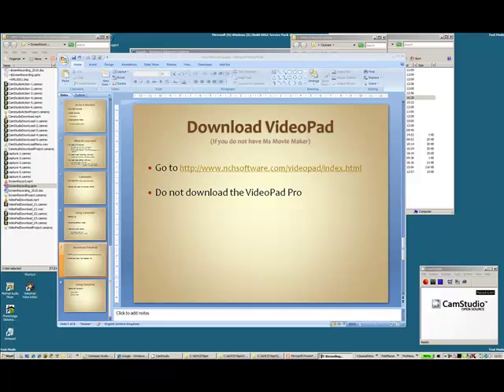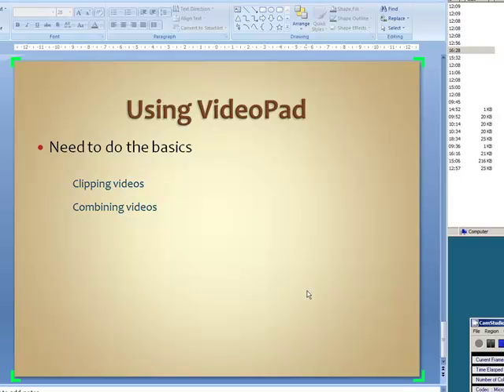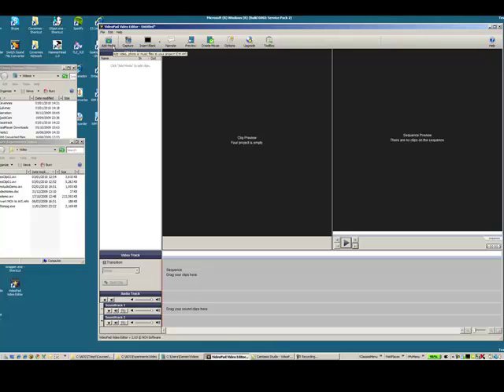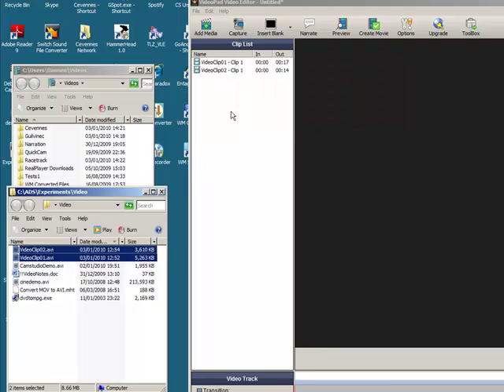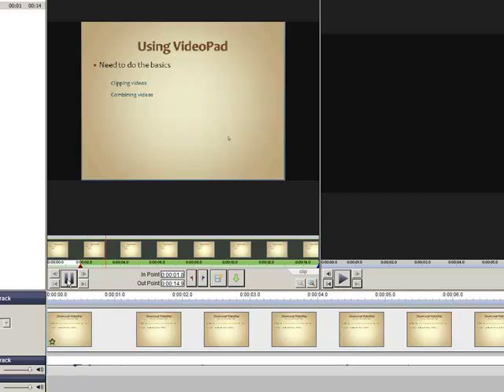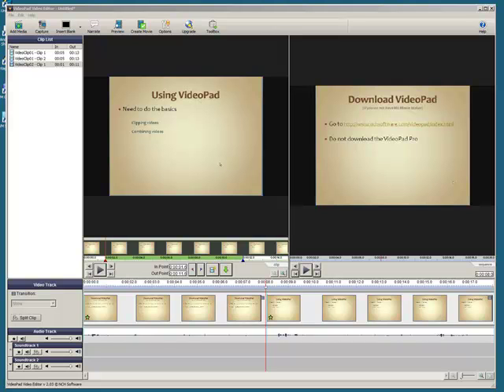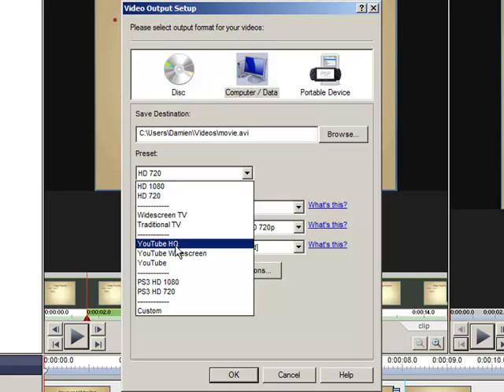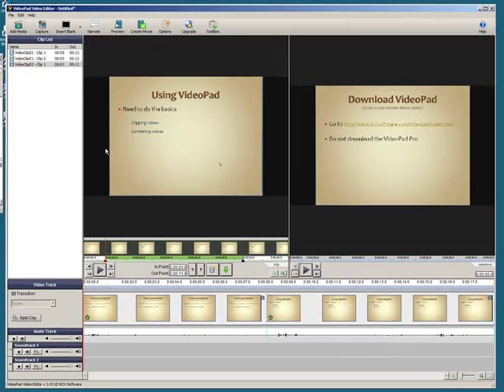Create short tutorial using Camstudio and VideoPad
How Camstudio and VidoePad could be used to create a short tutorial - trying to keep tings simple